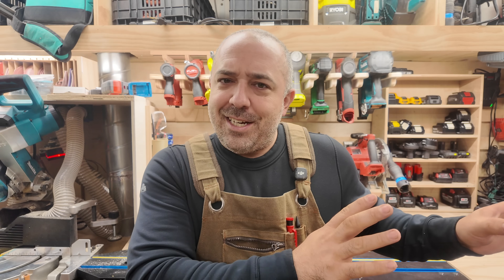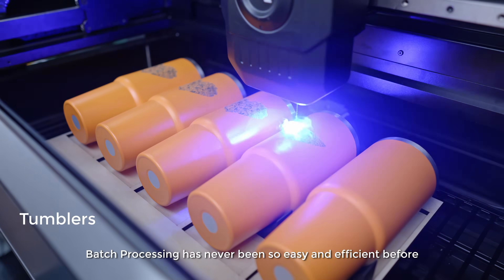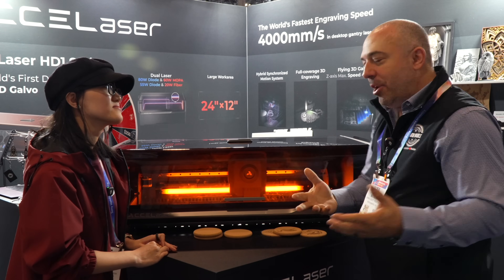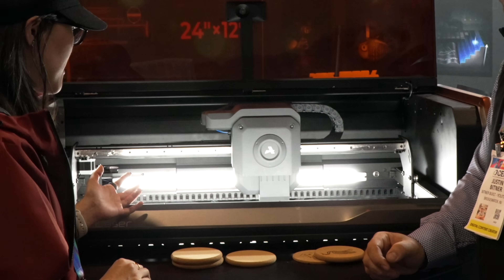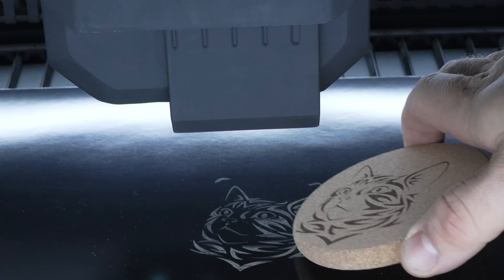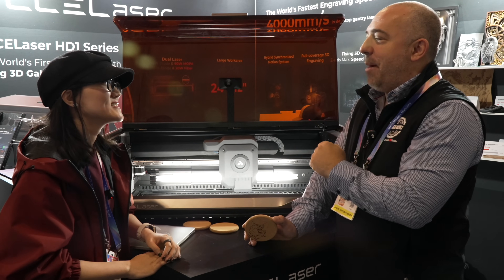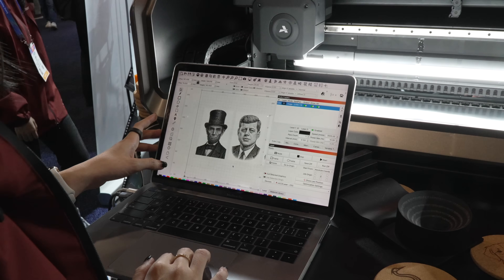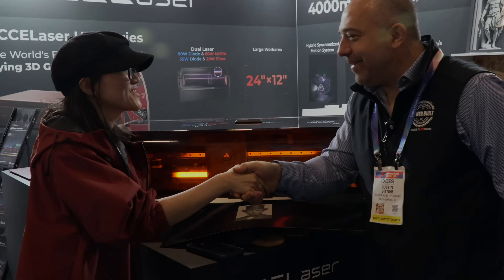Flying 3D Galvo Laser! The Accelaser HD1 at CES 2026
At CES we interviewed Accelaser on their HD1 Laser Engraver and we added some extra full speed engraving footage.